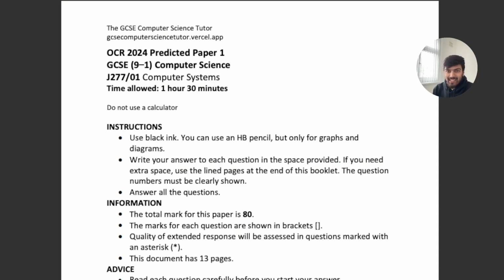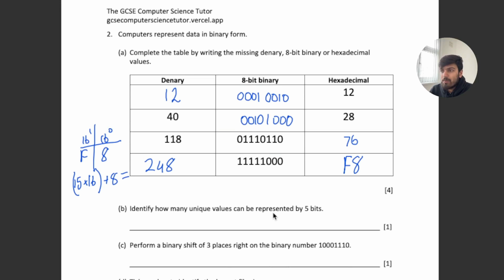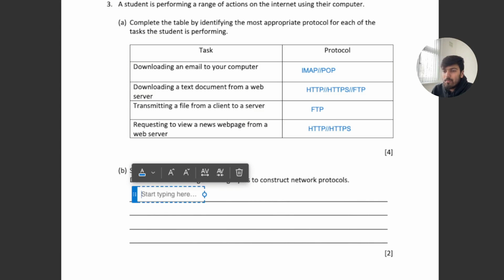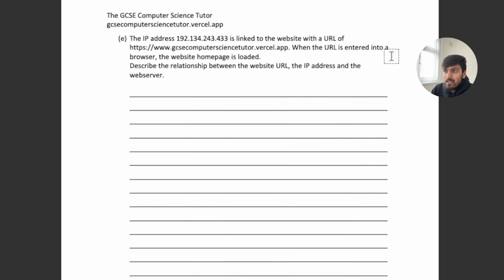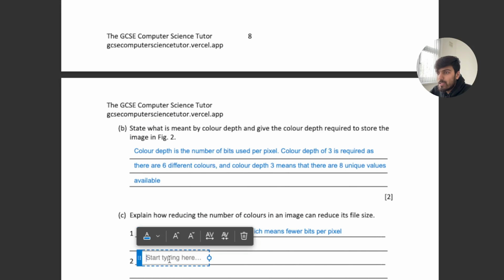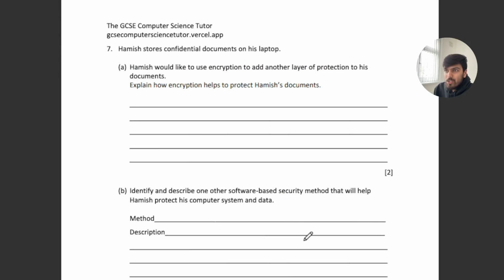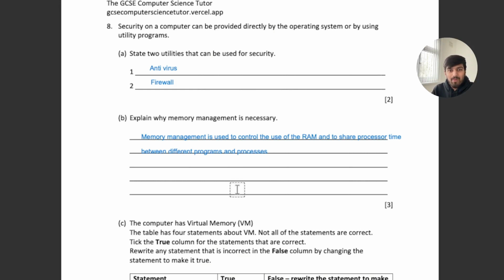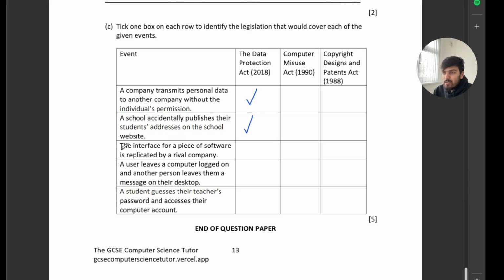2024 OCR J277 GCSE Computer Science Predicted Paper 1 Walkthrough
Questions are based on past paper exam questions including the 2023 GCSE Computer Science Paper.

Timestamps:
0:00 - Overview
0:30 - Question 1
3:22 - Question 2
11:11 - Question 3
14:02 - Question 4
21:53 - Question 5
28:40 - Question 6
32:02 - Question 7
36:31 - Question 8
42:00 - Question 9